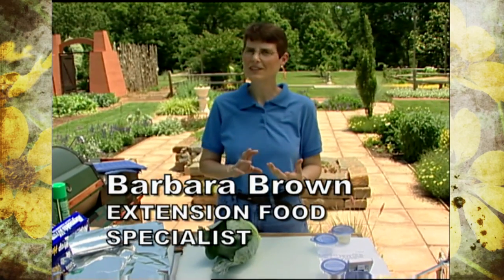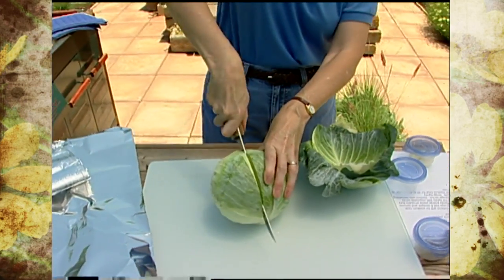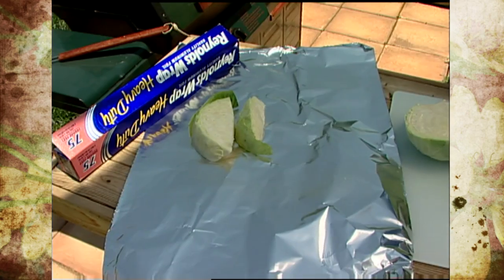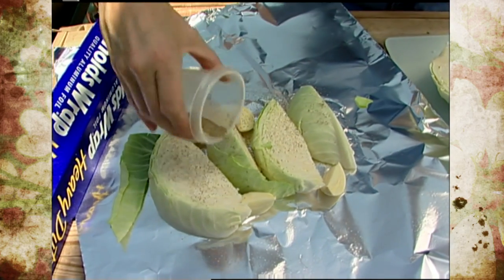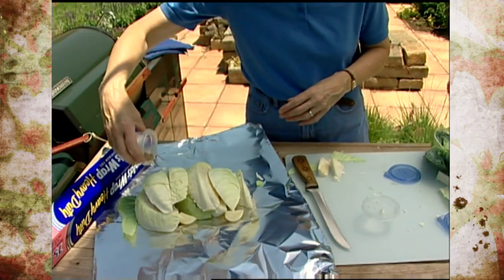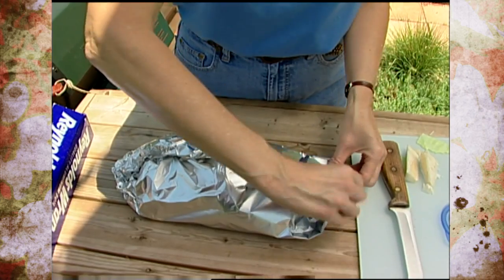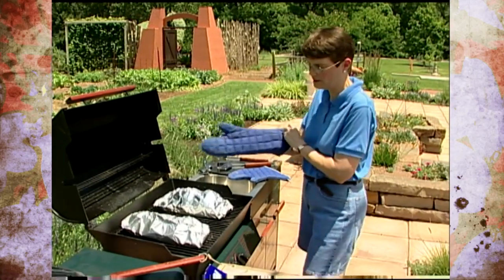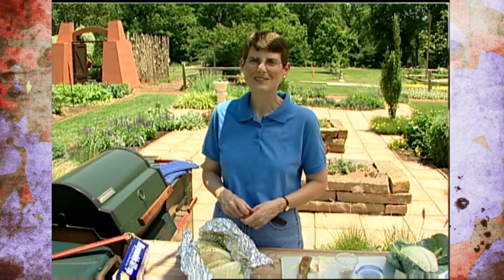Grilling Cabbage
While you've still got the grill fired up from those steaks, Barbara Brown also throws on some cabbage that will make an excellent side dish.